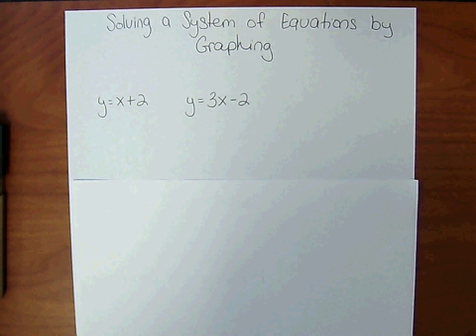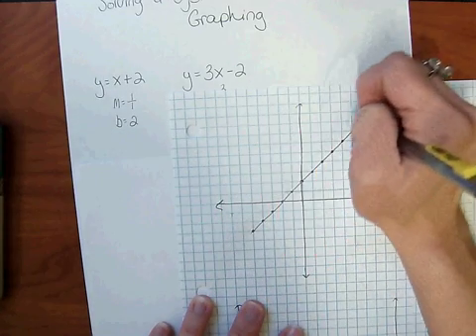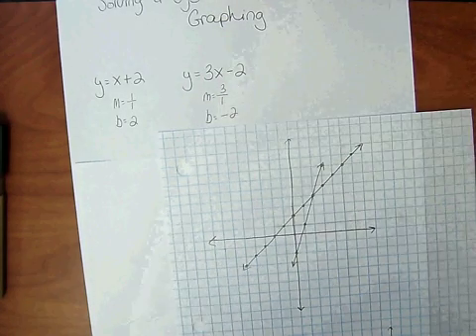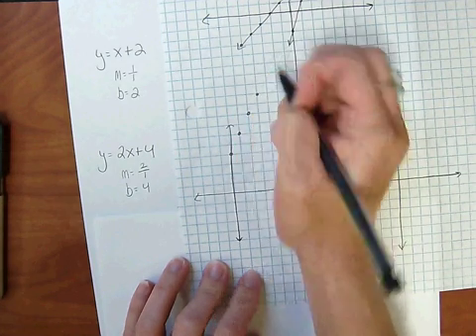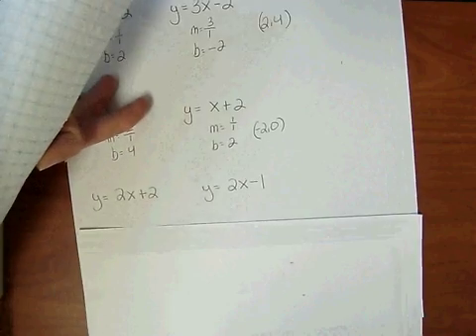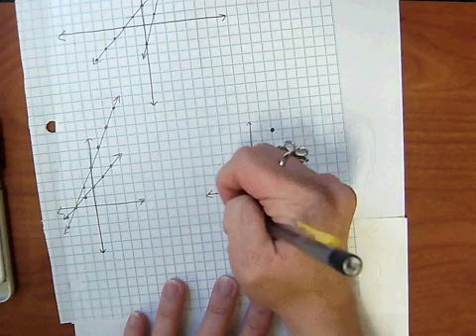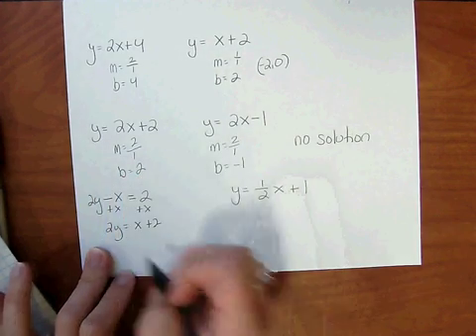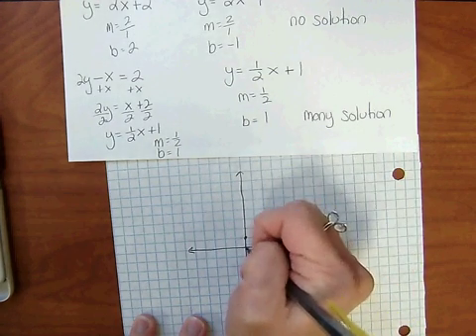Solving a Linear System of Equations by Graphing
Learn how to solve a linear system of equations by graphing.